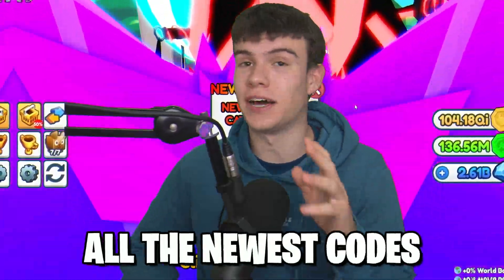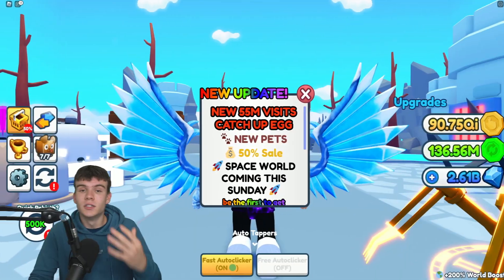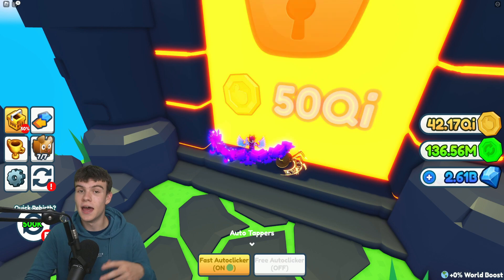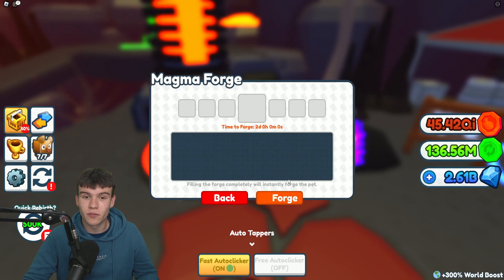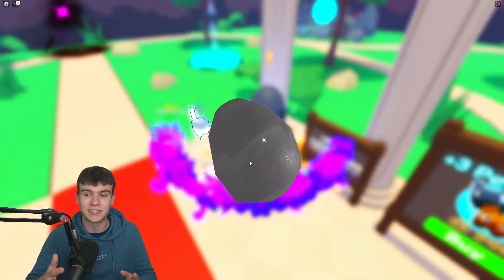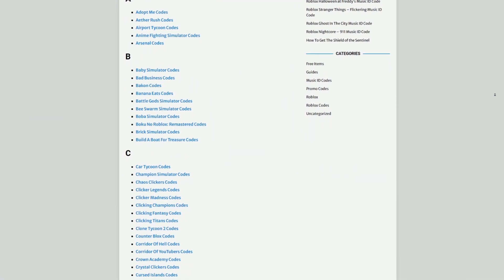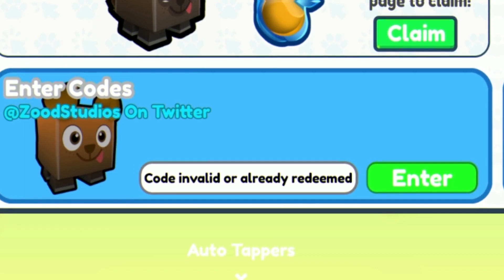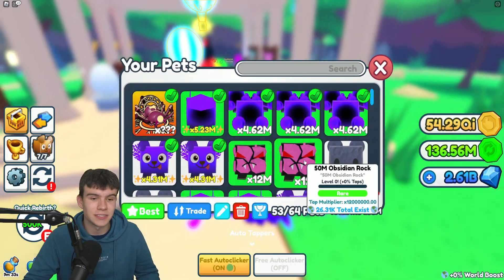*NEW* ALL WORKING 55M UPDATE CODES FOR TAPPING SIMULATOR! ROBLOX TAPPING SIMULATOR CODES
In this video I will show you ALL Tapping Simulator CODES on Roblox! The NEW codes will give you rewards for Tapping Simulator...